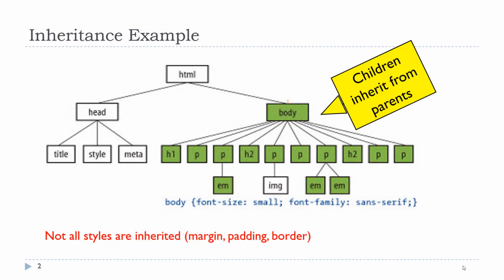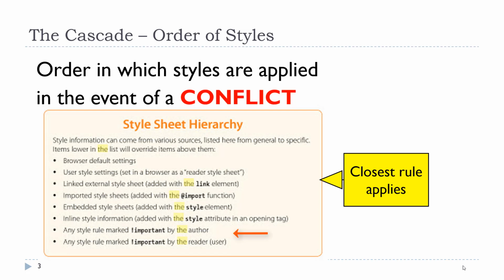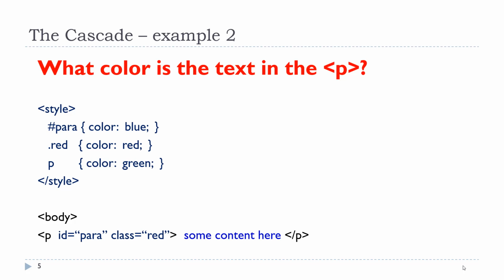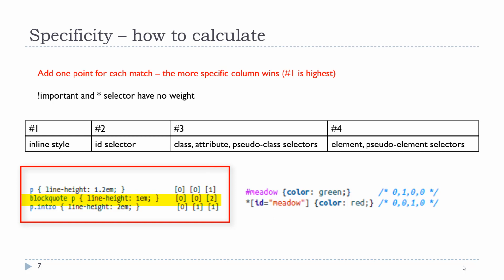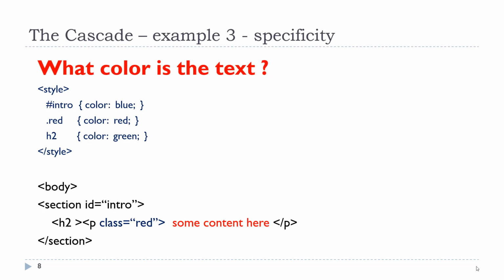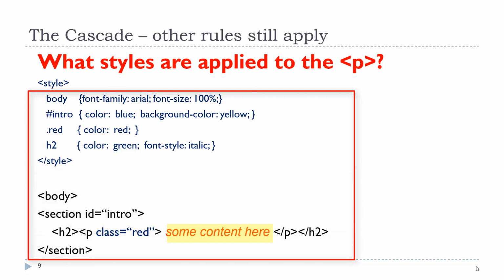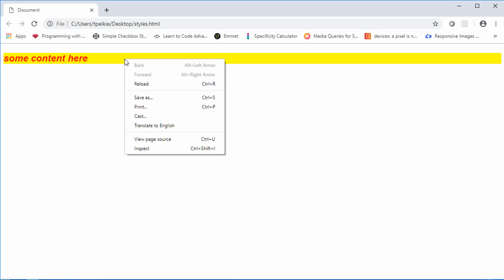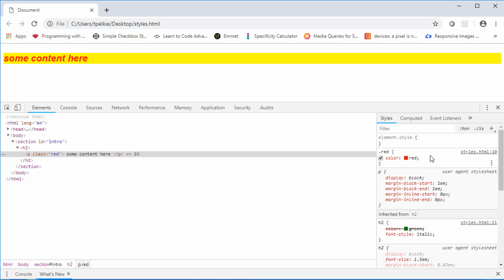Website Development CSS Cascade and Specificity